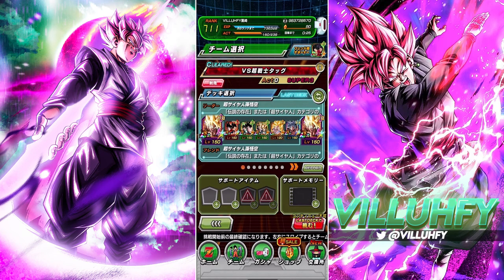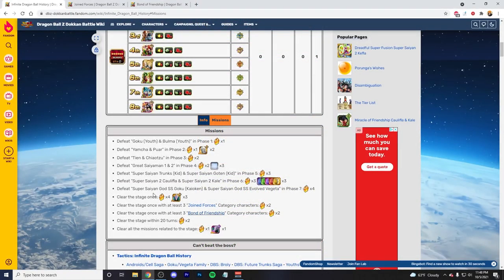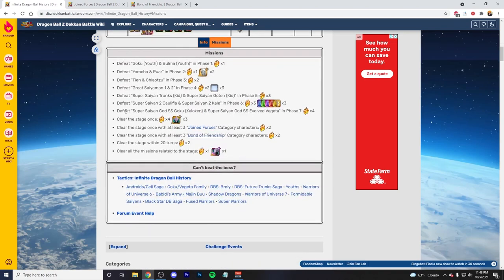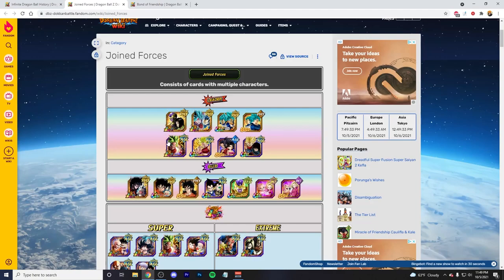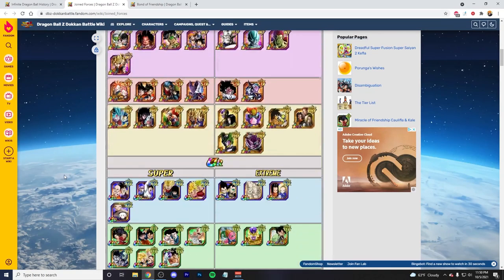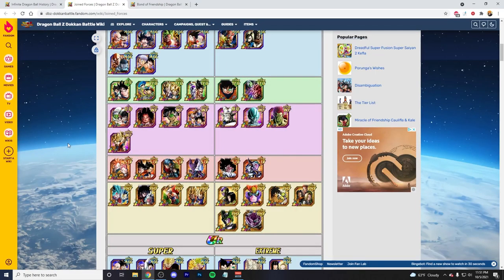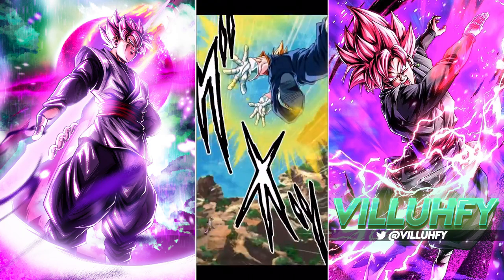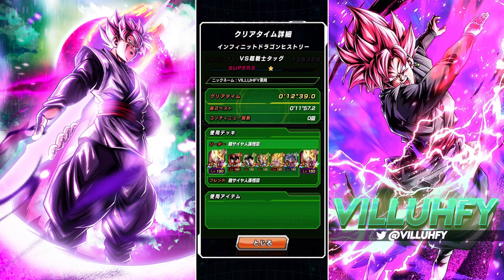STAGE 16 OF INFINITE DRAGON BALL HISTORY NO ITEM RUN + MISSION GUIDE! (DBZ: Dokkan Battle)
Video: STAGE 16 OF INFINITE DRAGON BALL HISTORY NO ITEM RUN + MISSION GUIDE! (DBZ: Dokkan Battle)